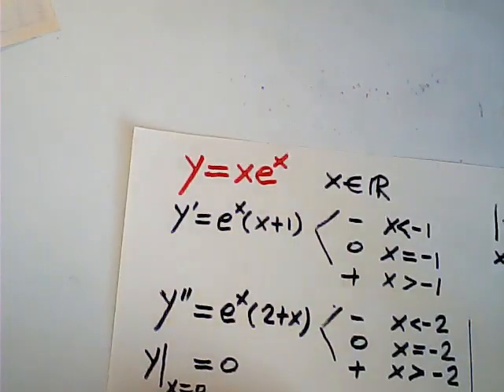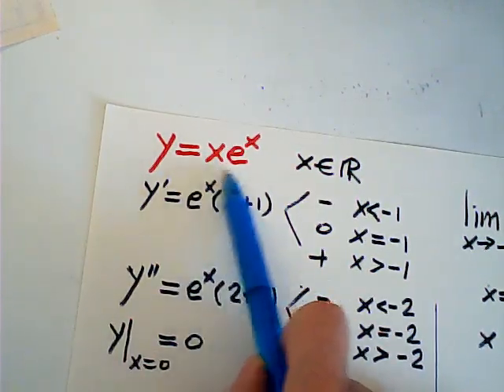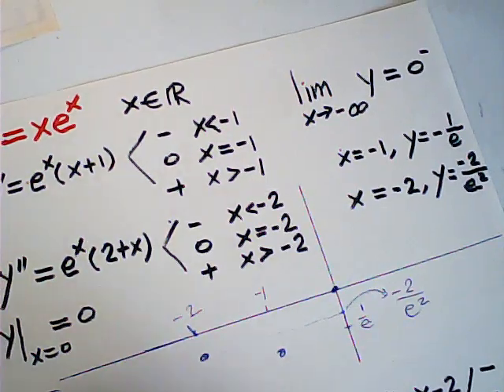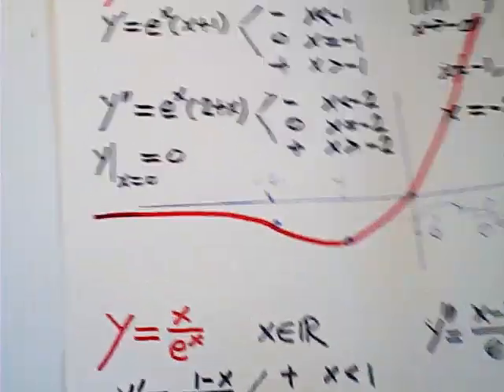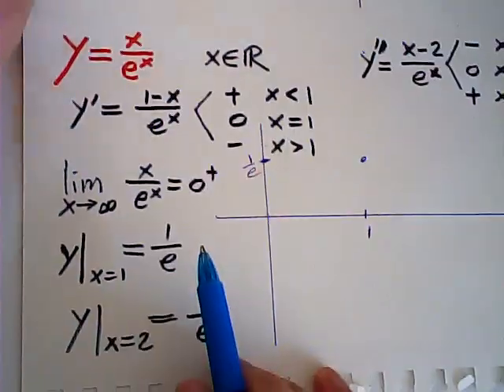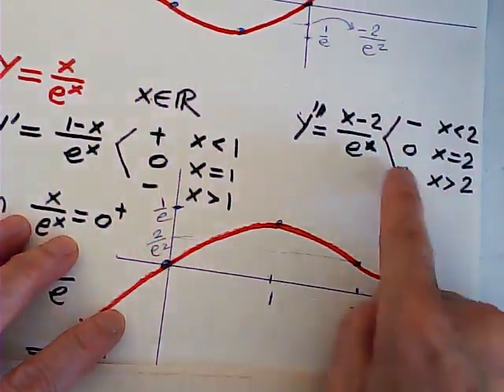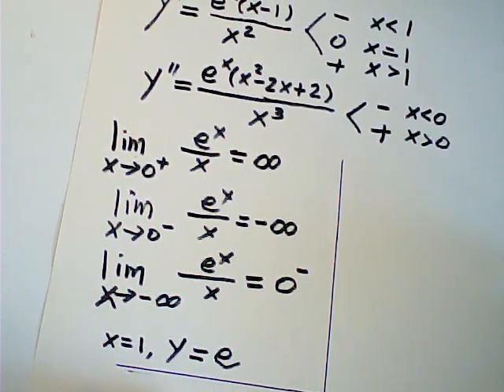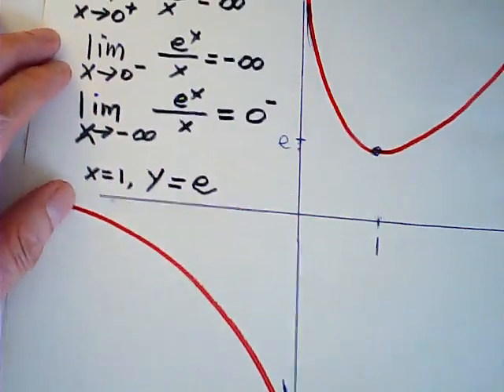examples of curve sketching (2/6)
good examples of curve sketching